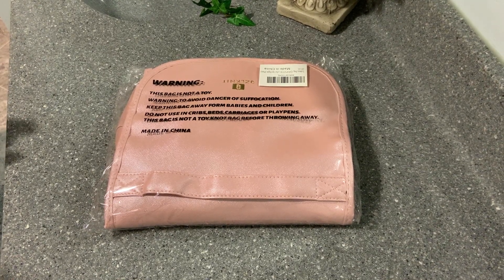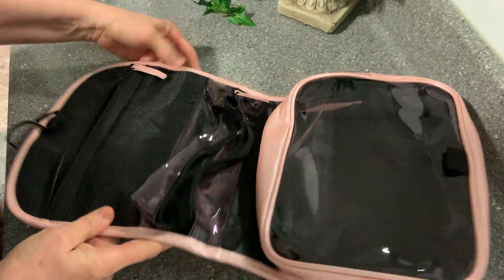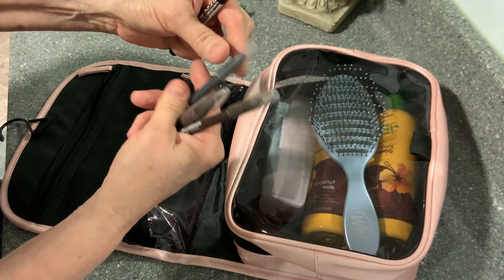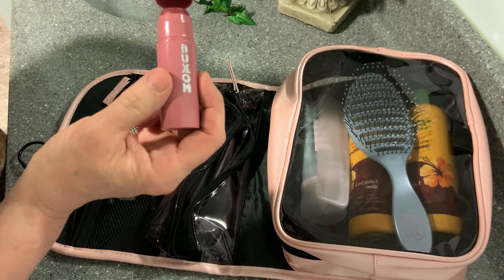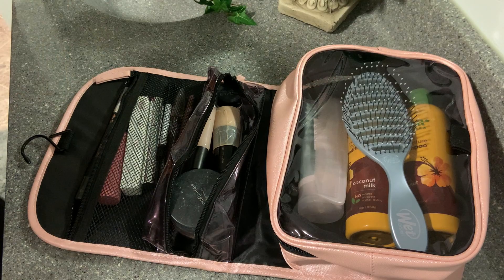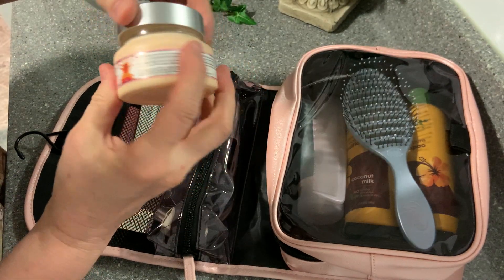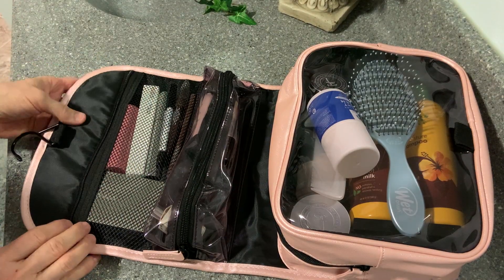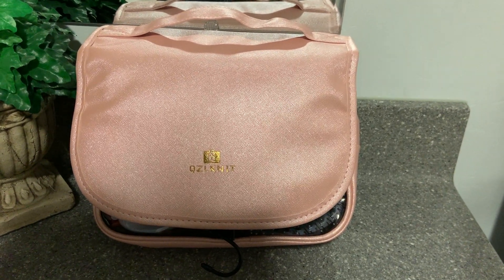Travel Makeup Toiletry Bag review - amazing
I am astonished at how much stuff I can pack into this classy, well-made, beautiful toiletry bag.  It is easy to fill and because of its design construction, everything has a place where it is easily accessible.  The stitching is perfect and the pretty pink waterproof fabric is lovely with a bronze logo.  The handle makes it super easy to carry and pack.  This is now one of my favorite must-have travel essentials.  Read more about it here and be sure to get one for yourself!